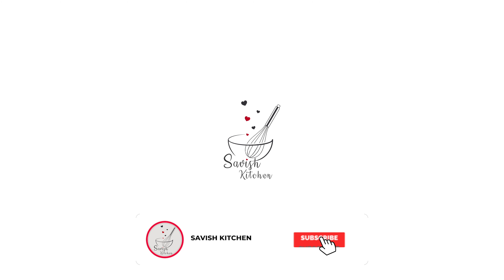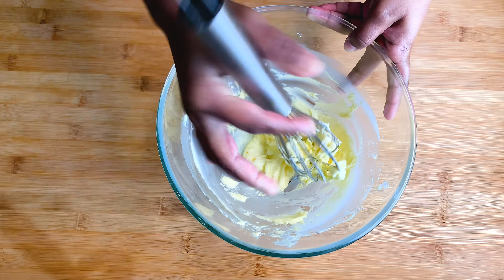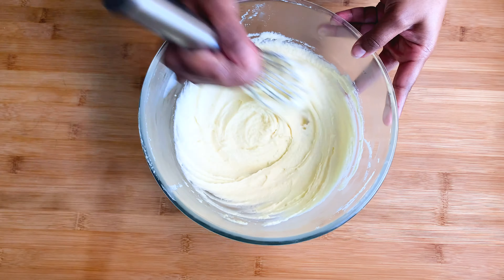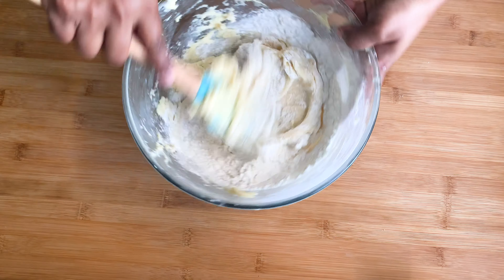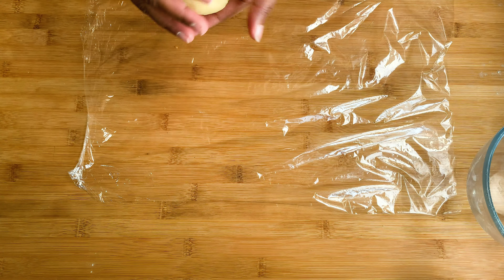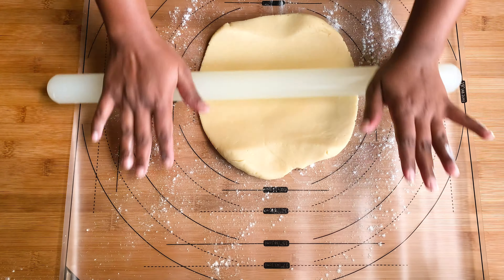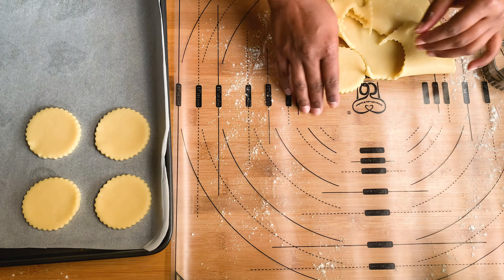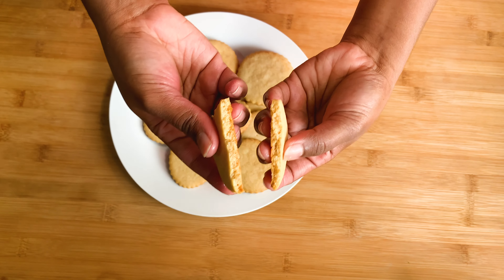Eggless Butter Cookies | 3 Ingredients recipe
This is an Amazing Eggless Tasty Butter Cookies Recipe which you can make just with 3 ingredients.These milky butter cookies are tasty and awesome.This is very popular with tea.These milky Butter cookies are melting in your mouth.
--- Check the recipe below!!

Baking time: 175ºC/347ºF for 15-20 minutes

BUTTER COOKIE Ingredients:

250 self raising flour
150g condensed milk
150g butter